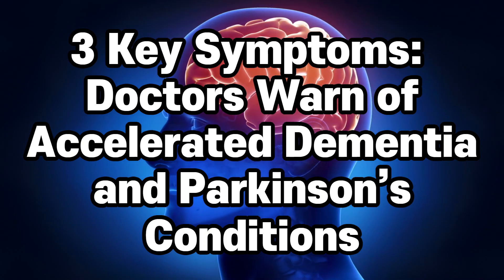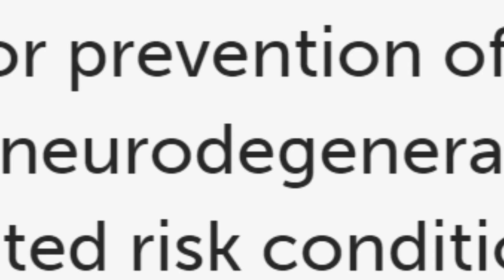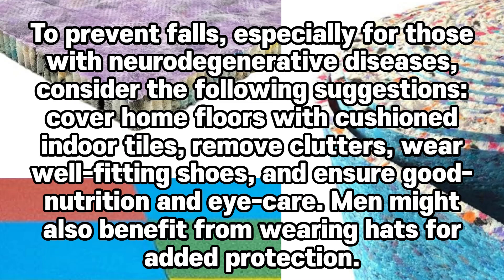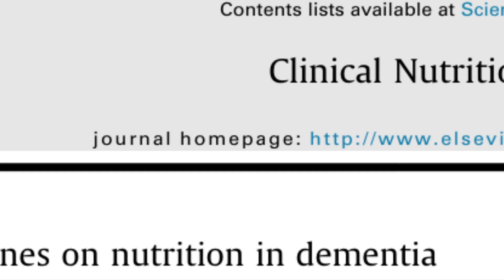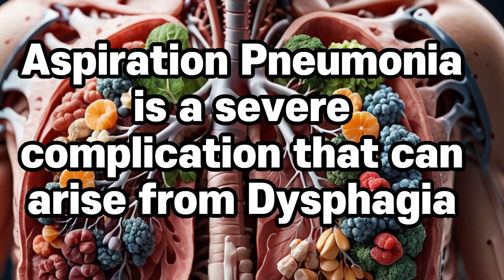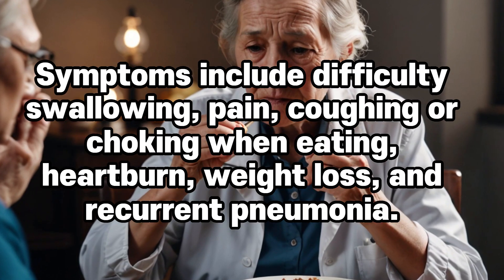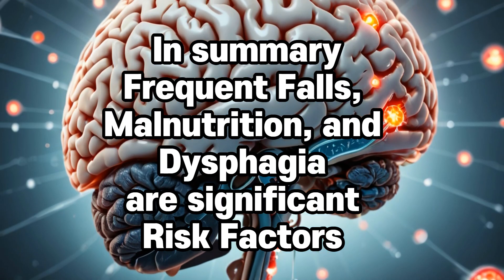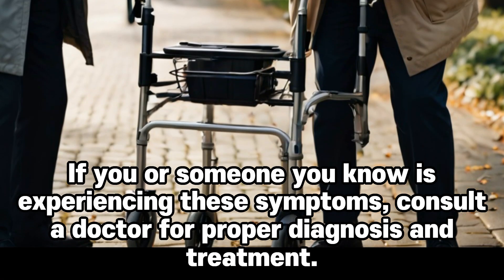Doctors Warn: 3-Worst-Signs Accelerating Dementia and Parkinson’s Disease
*Source*
Related Contents
• Discover the Astonishing Diets of over 100-Year-Olds in 5 Global Hotspots

* The information provided in this channel is based on scientific research and should not replace personalized medical advice. Always consult with a healthcare professional and GP for personalized advice.